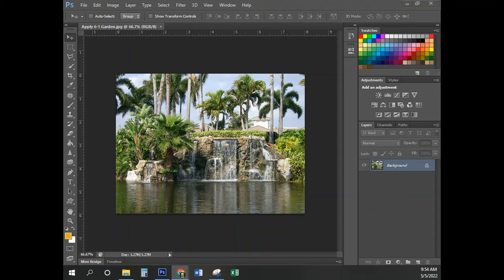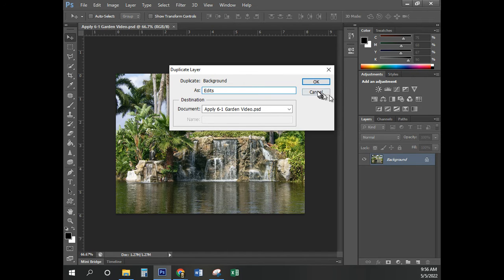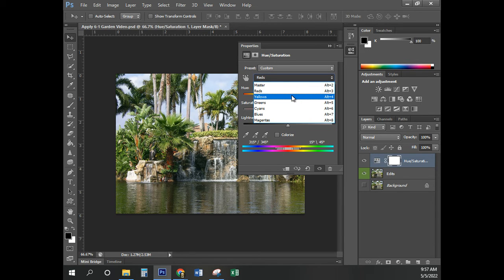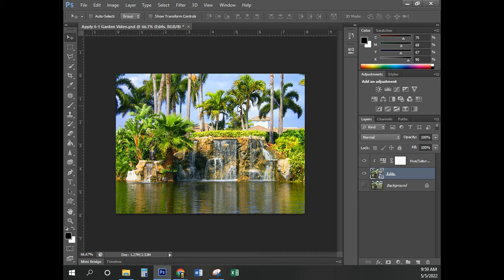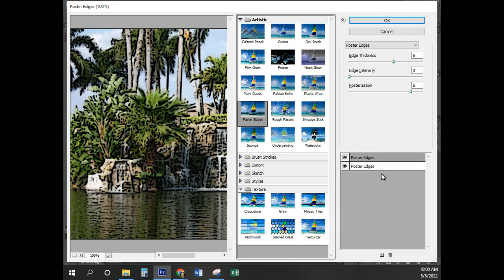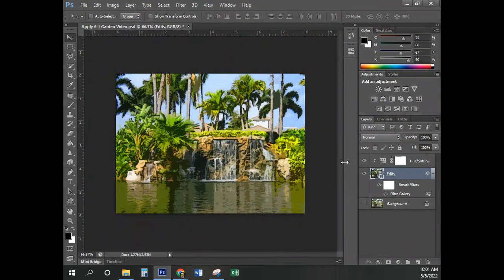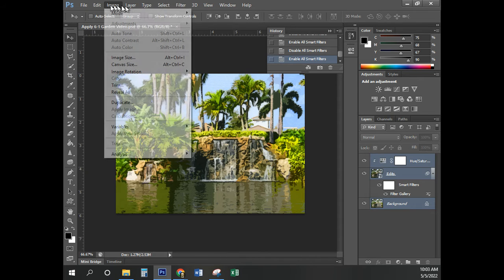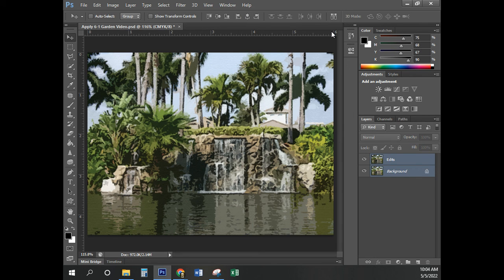Chapter 6: Apply Your Knowledge Digital Painting page 391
This walkthrough is for the lesson Apply Your Knowledge on page 391 in the Shelly Cashman Photoshop CS6 book.